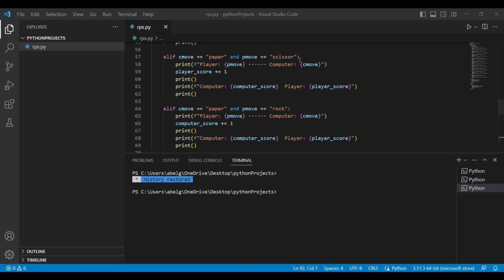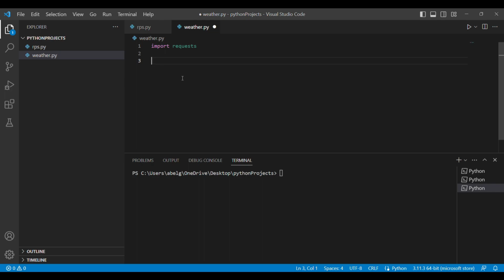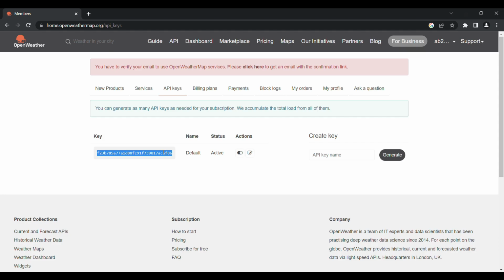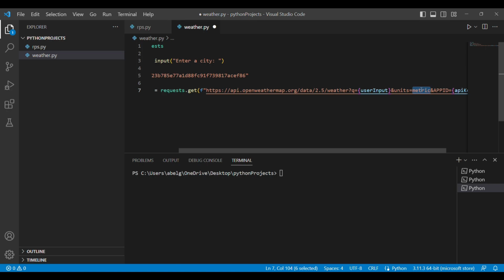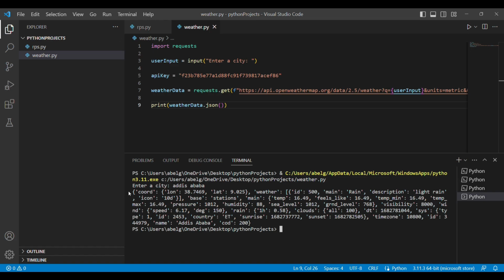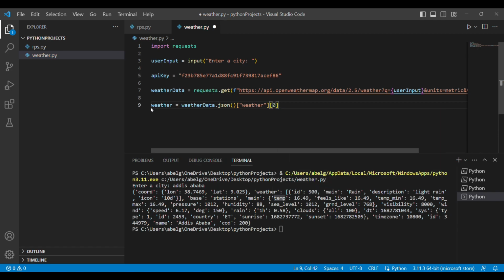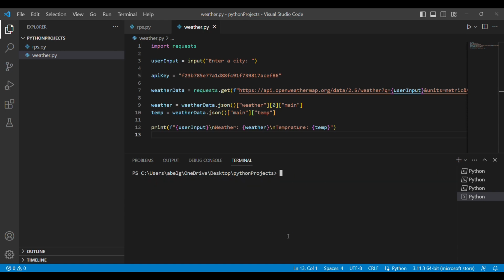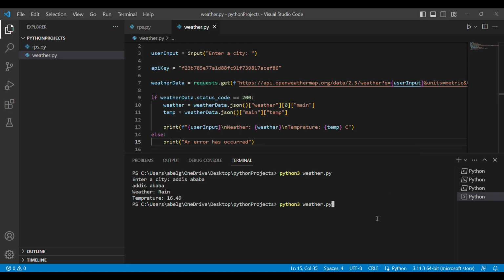Building a Weather App using Python in 12 minutes!